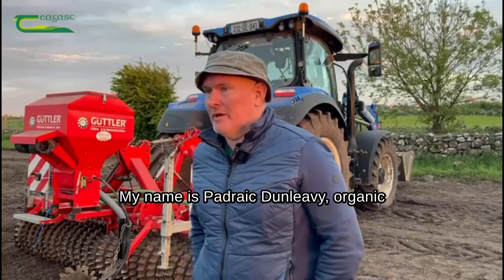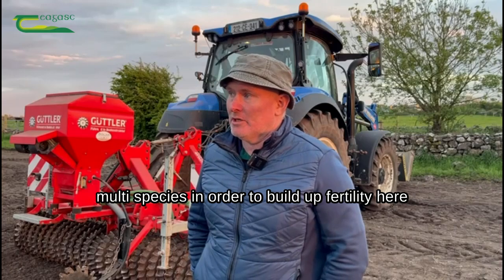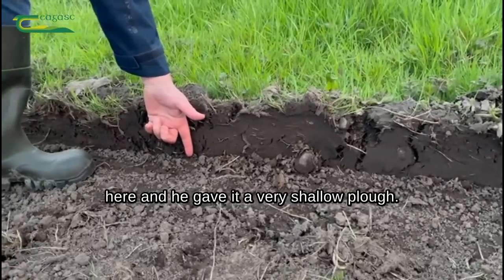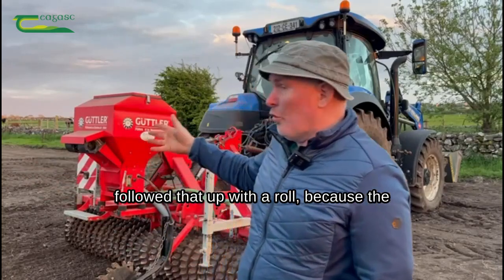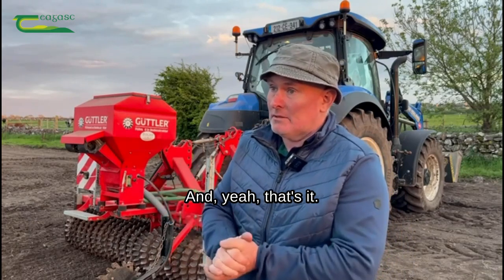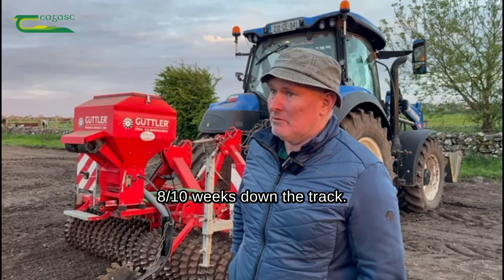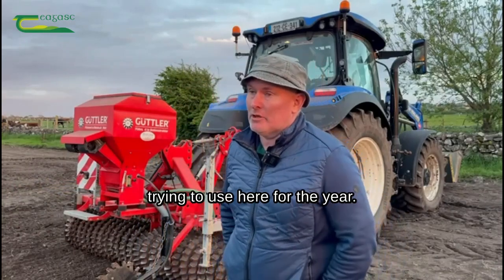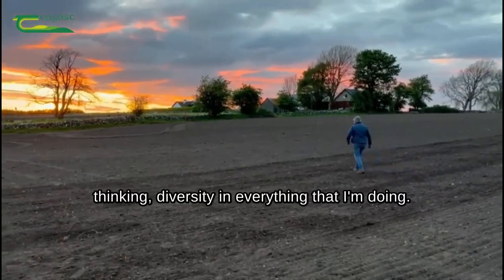Reseeding on an organic farm - Padraic Dunleavy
Padraig Dunleavy recently hosted a reseeding event near Tuam in Co Galway. In this video he explains why he is reseeding, the steps he takes when reseeding and discusses the seed mixes he chose.